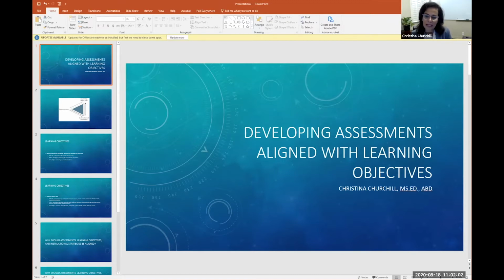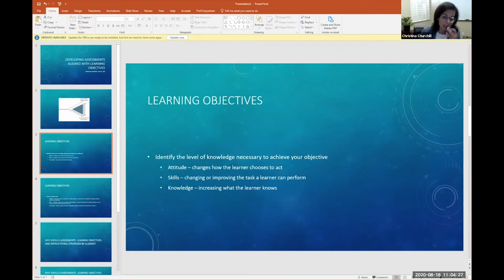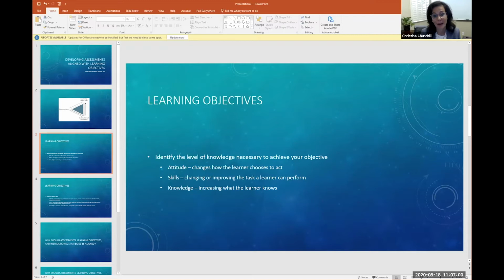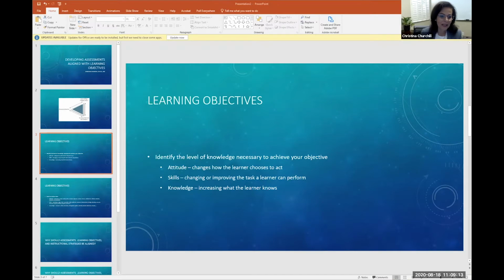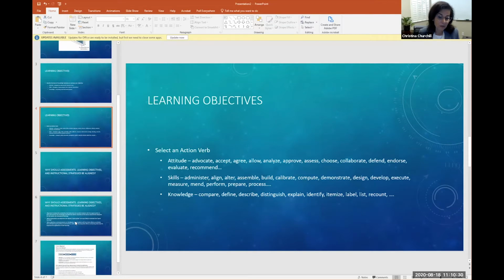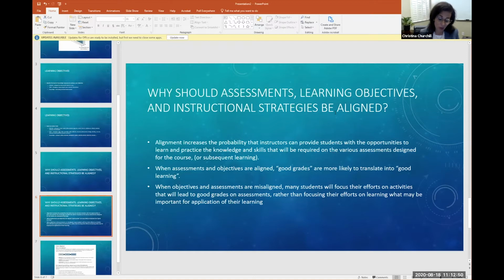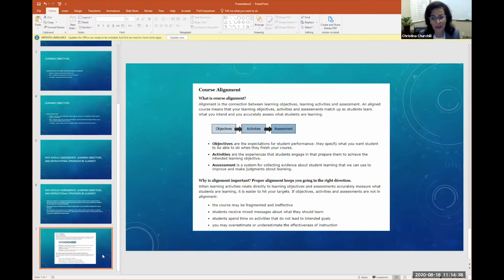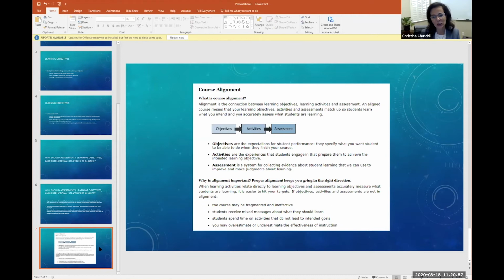Developing Assessments Aligned with Learning Objectives | Advancements in EdTech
DEVELOPING ASSESSMENTS ALIGNED WITH LEARNING OBJECTIVES
featuring Christina Churchill

Do your assignments, quizzes, and exams align with your course learning objectives? How do you ensure that you measure student learning accurately? Join us as we discuss how to ensure that your course is aligned.